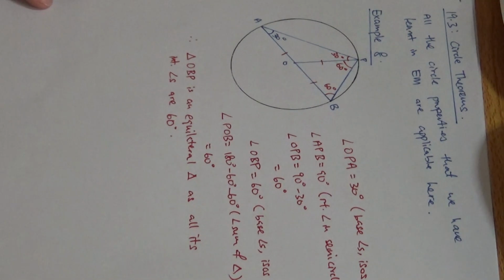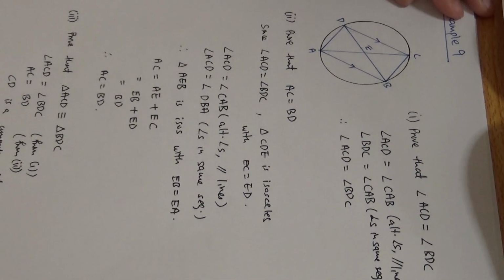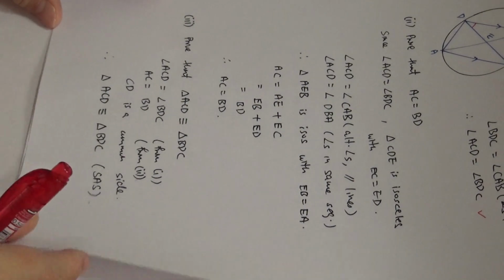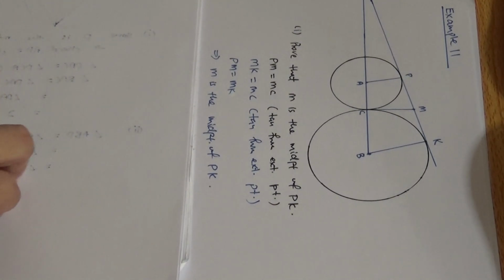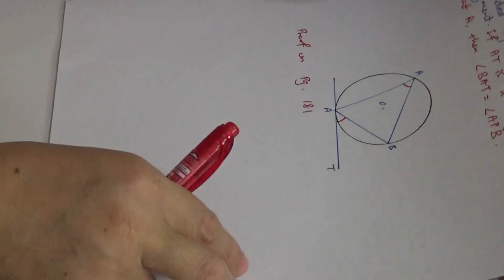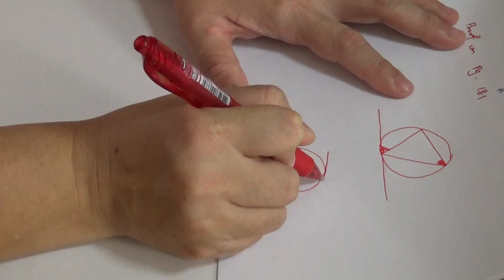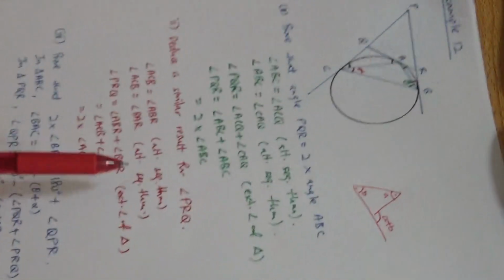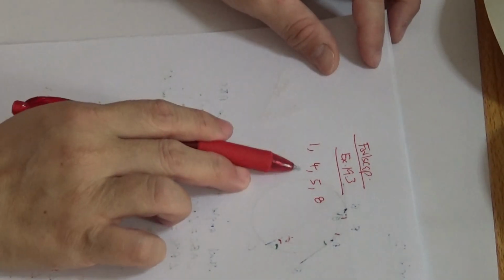AM Chapter 19 -- 19.3 : Circle Theorems